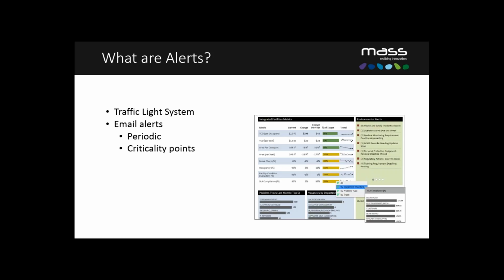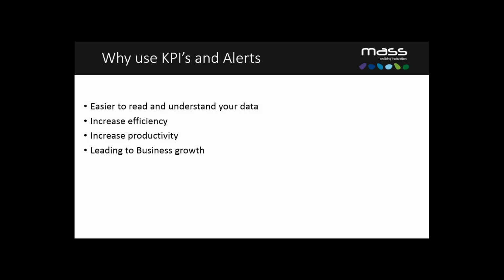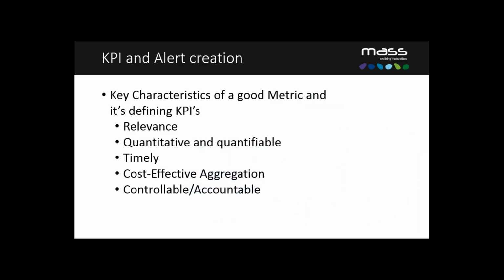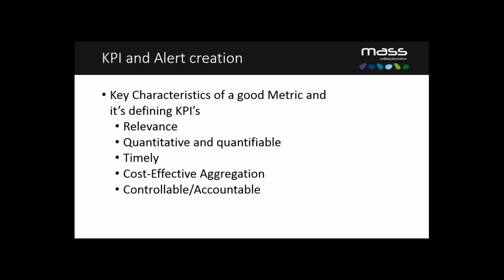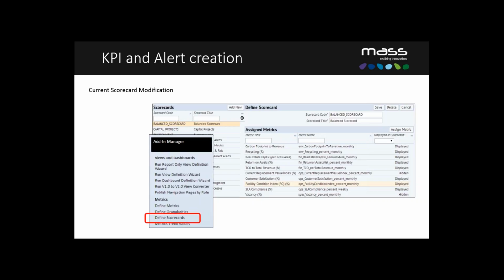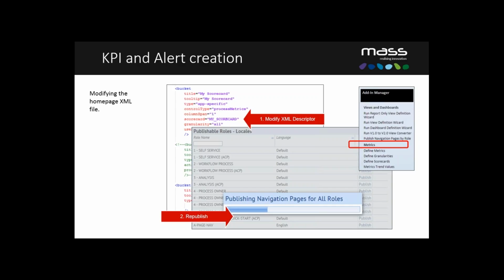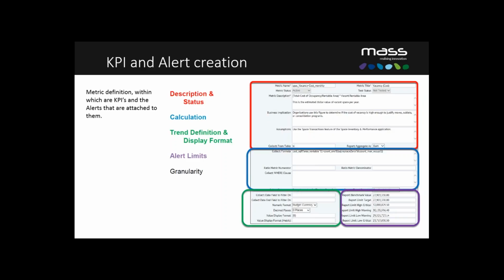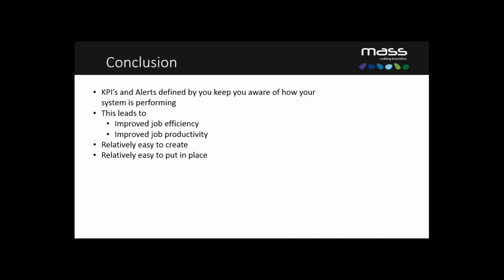EDGE Connect Webinar Session 2 - KPI'S AND ALERTS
For MASS clients, there is a copy of this video and PDF format of the presentation on the Client Portal (Knowledge Base)